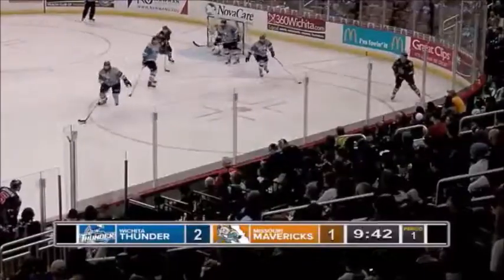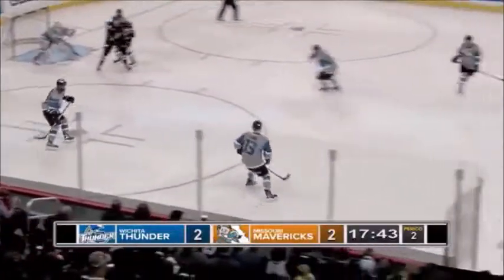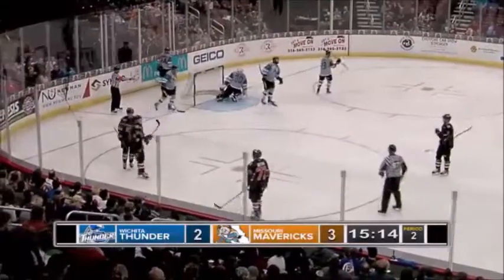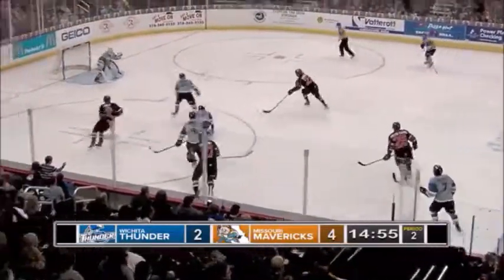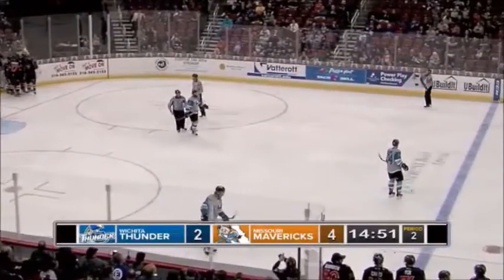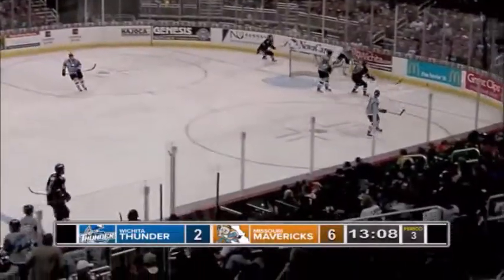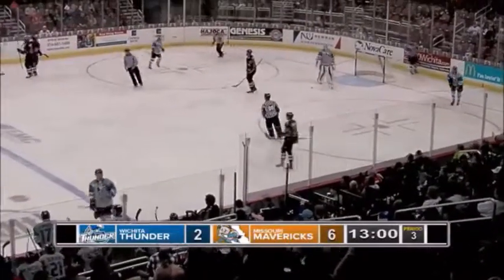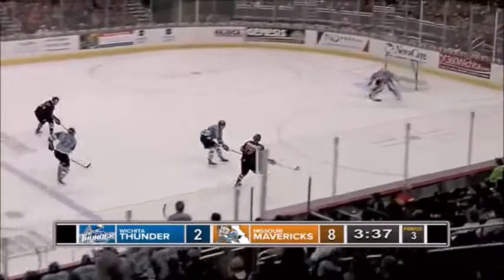Missouri at Wichita, April 1st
Wichita, KS (April 1st) - Missouri scored four times in the second period and skated away with an 8-2 win over Wichita on Friday night at INTRUST Bank Arena.

Zach O'Brien led the way for the Thunder, scoring twice in the first period.

Missouri took an early lead after Ian Lowe was called for a cross check. Rocco Carzo found the net on the power play at 1:39 to make it 1-0. He tipped a shot near the net from Dane Fox to record his first of two on the night.

O'Brien tied the game and gave the Thunder the lead with back-to-back goals a few minutes later. His first was a highlight reel tally as he fell to his knees near the Missouri line, got back to his feet and beat Zach Nagelvoort with a slap shot at 2:35. His second came at 5:18 as he streaked up the left wing and blasted a shot past his glove to make it 2-1. Jesse Graham tied the game at 10:25 with a slapshot from the top of the left circle.

The Mavericks grabbed control of the game in the second as they lit the lamp four times. Jacob Doty scored the eventual game-winner at 2:19 with a tip near the net. Dane Fox made it 4-2 at 4:46 with his first of two. Shawn Pauly slid one past Drew Owsley to make it 5-2 and that forced him out of the game. Scott Greenham came in, but didn't fare much better as Carzo tallied his second of the night at 10:27 to make it 6-2.

Missouri added two more in the third as Radoslav Illo and Fox found the net and closed the scoring at 8-2 in favor of the visitors.

O'Brien has four points in the last two games. Melindy netted a pair of assists. Owsley suffers the loss, stopping 17 of 22 shots. Nagelvoort grabbed the win in his first pro start, stopping 31 of 33 shots he faced.

Wichita went 0-for-1 on the power play. Missouri was 3-for-4 on the man advantage.